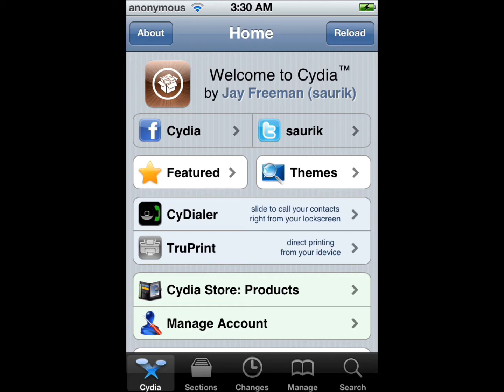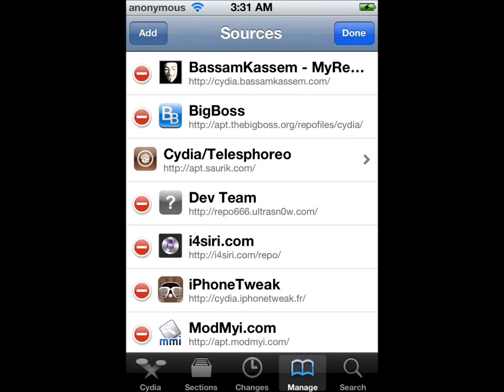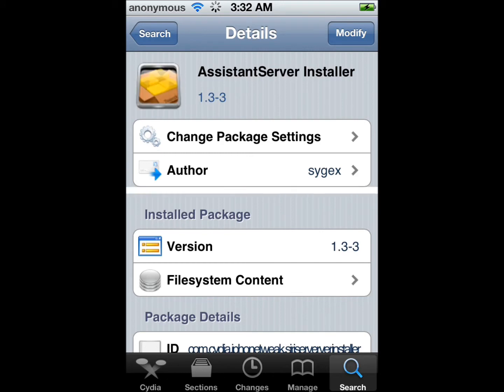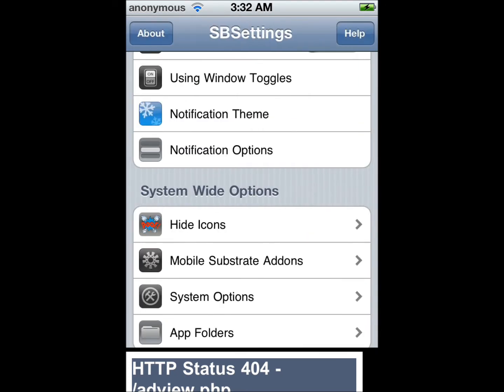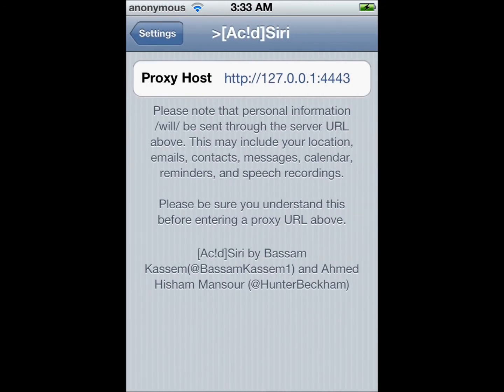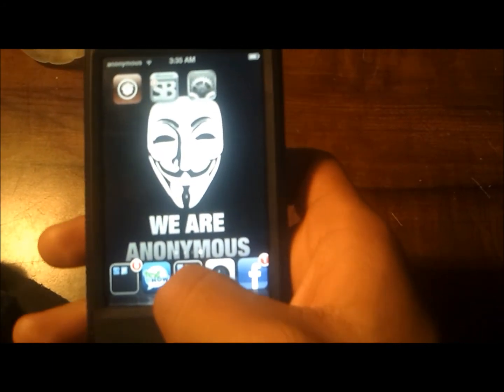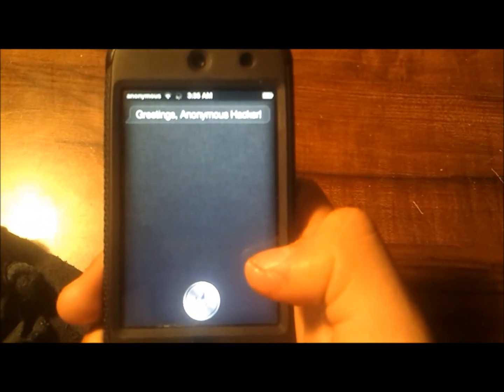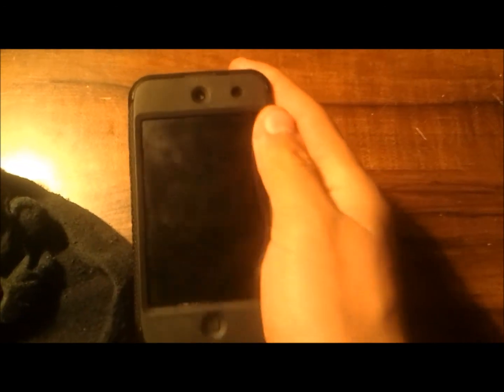Free Proxy Host for Ac!dSiri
by the way I am NOT responsible for anything that happens to your device i know nothing will happen to it if you just follow my instructions.